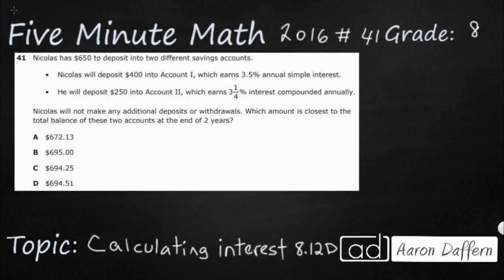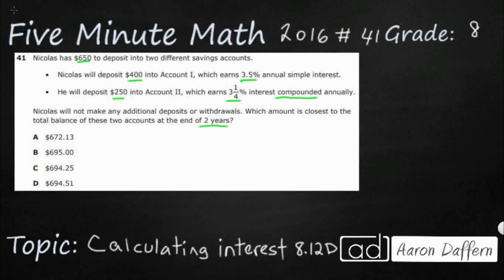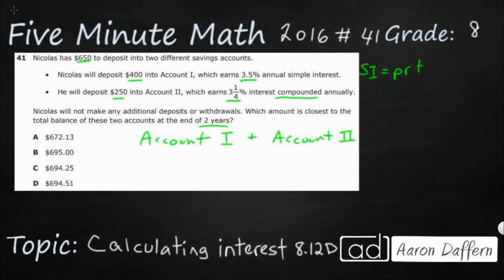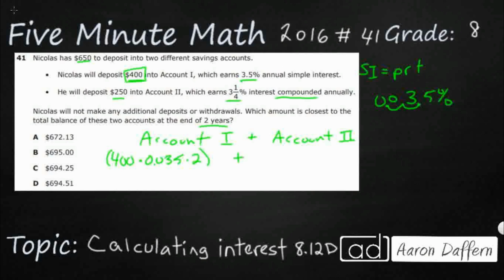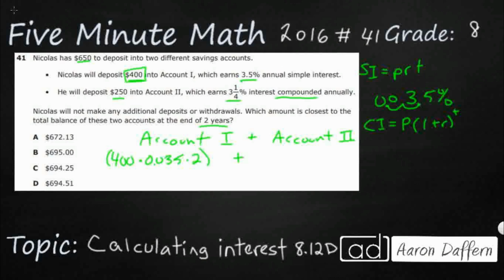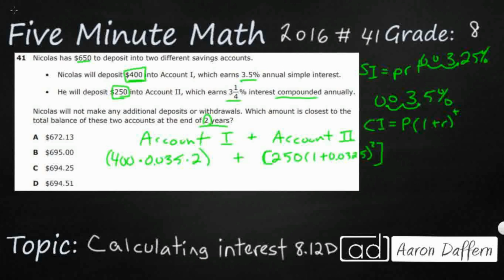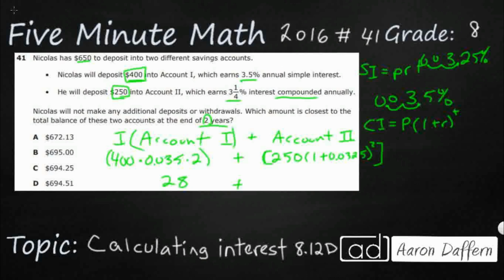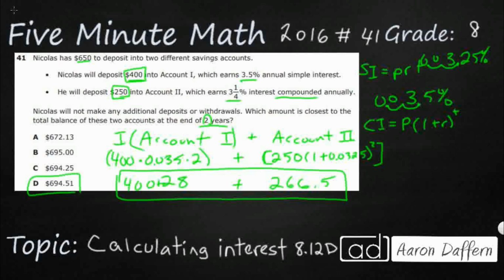8th Grade STAAR Practice Calculating Interest (8.12D - #2)